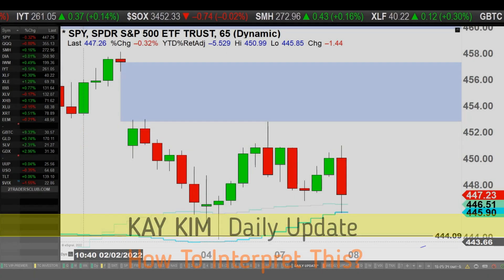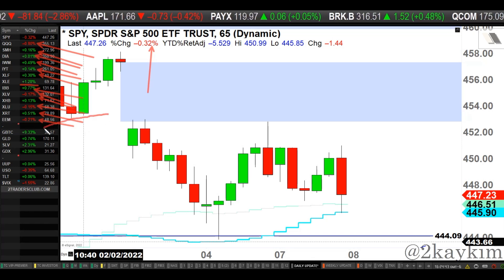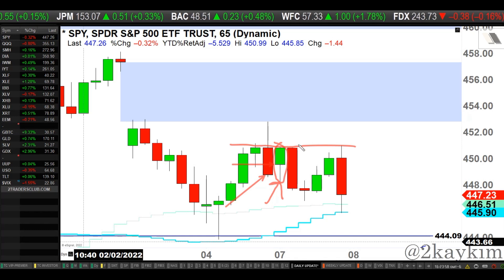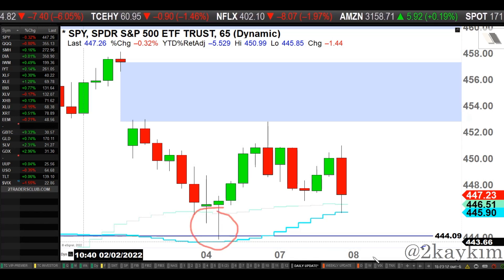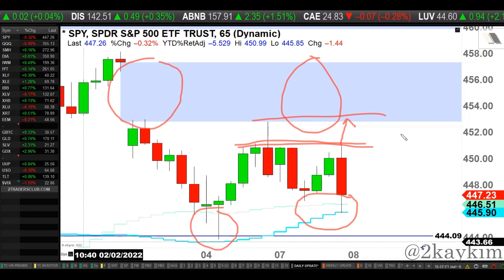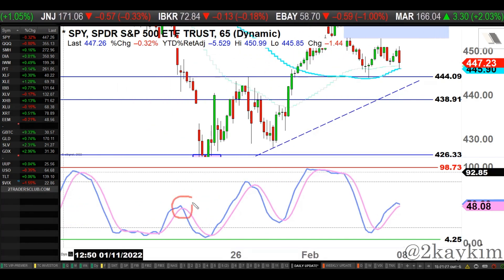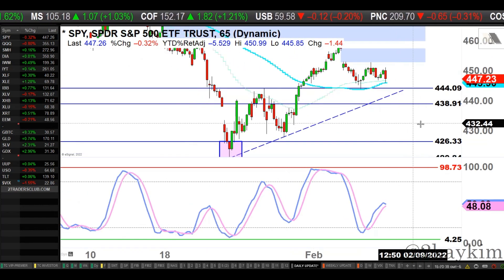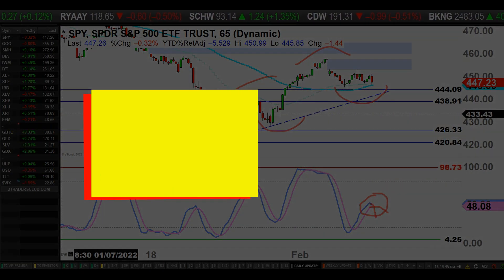S&P 500: How To Interpret This?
S&P 500 ETF (SPY) Market Analysis (65min Chart):
Market chops all day today, and with that bulls are losing some momentum today.  What can we forecast for tomorrow?  What is the oscillator telling us?  Bulls showing weakness?